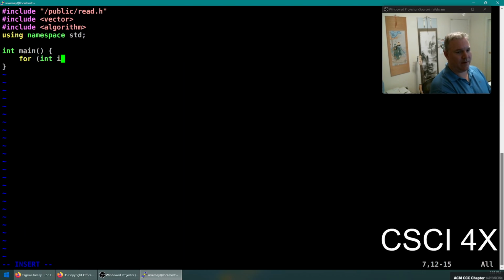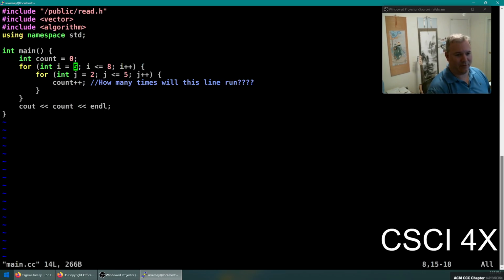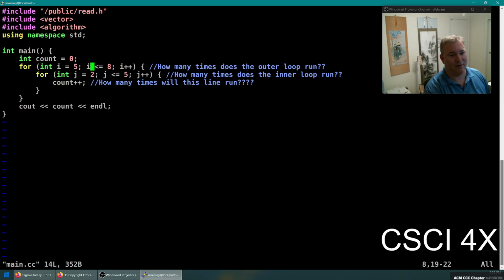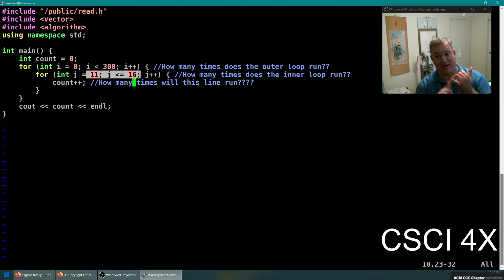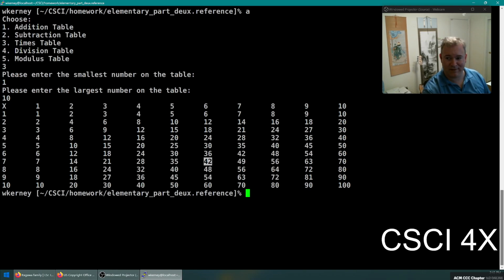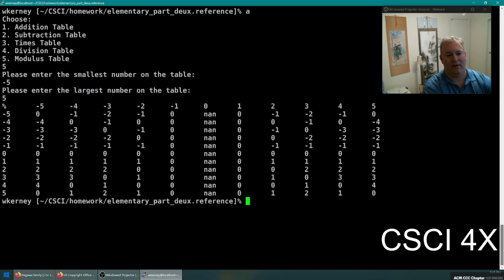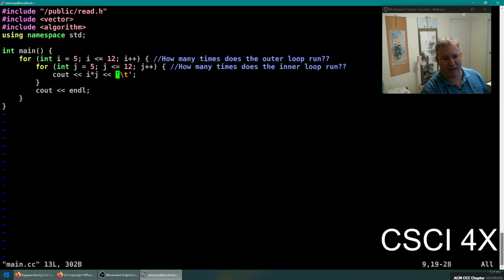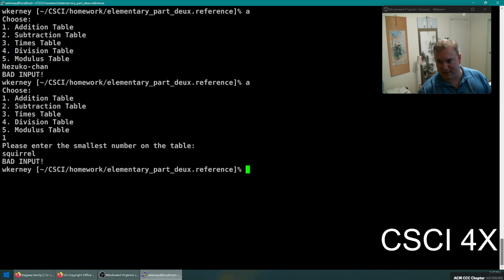Lab Time: Times Table